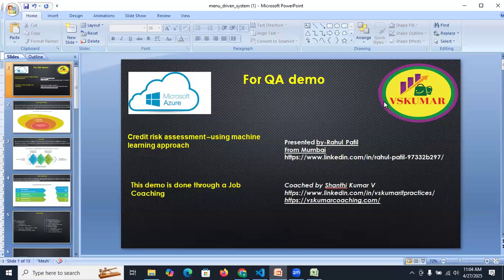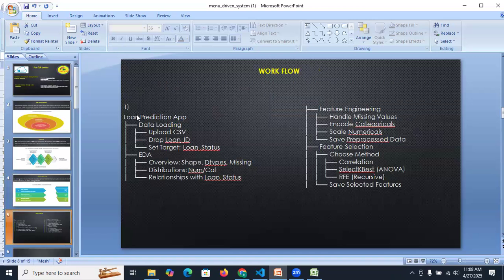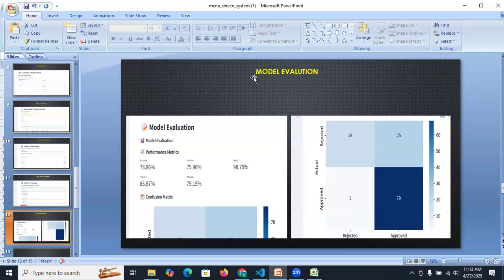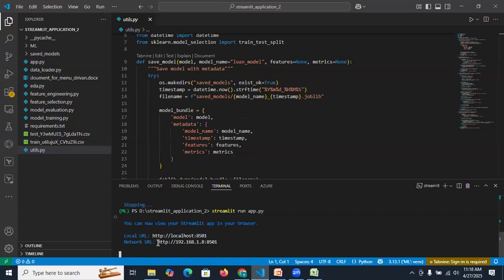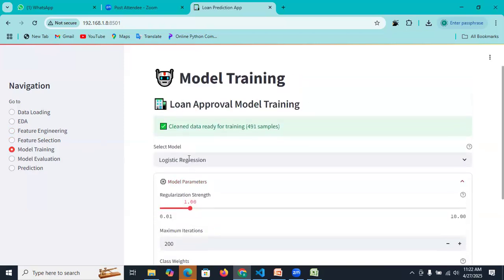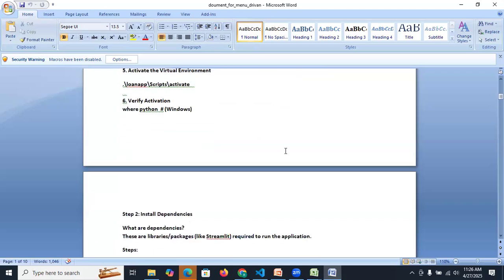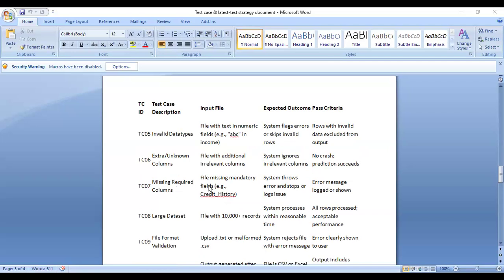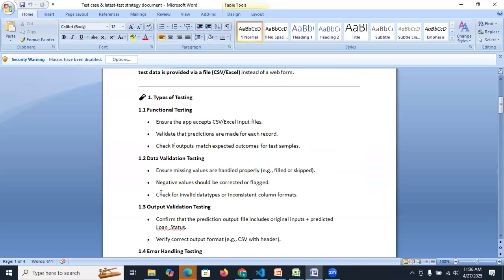Credit Risk assessment ML Technical Demo Rahul 27 04 2025